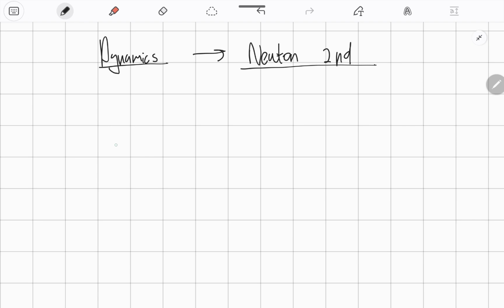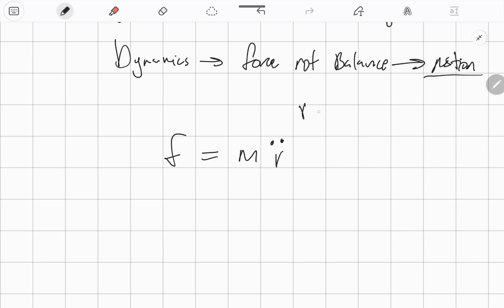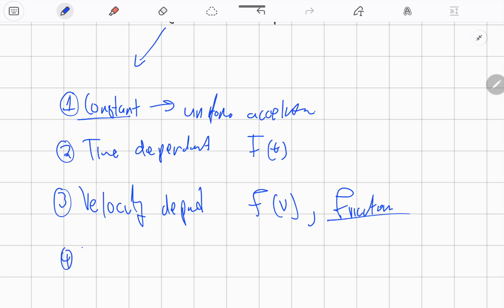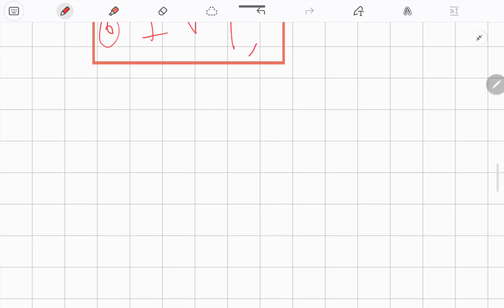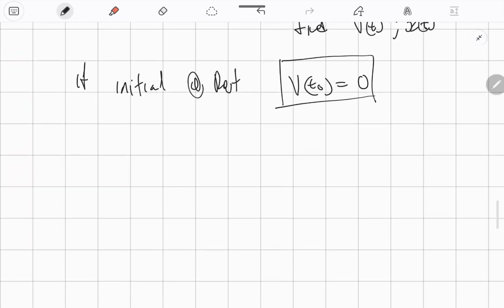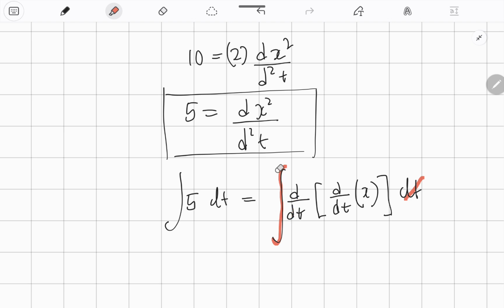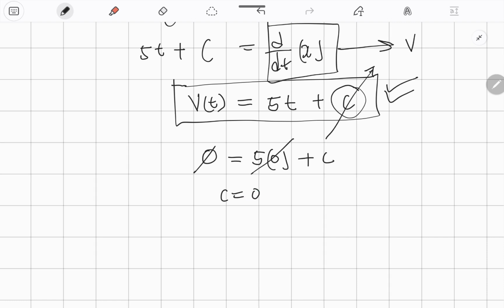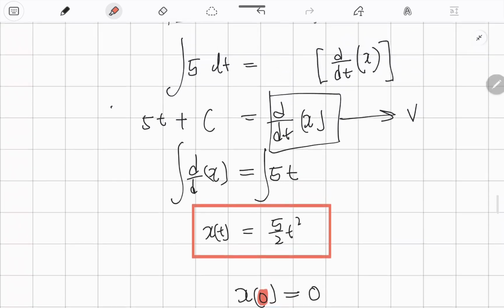Dynamics (Newton’s 2nd Law of Motion).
In this session, we cover:

What Newton’s 2nd Law really means in dynamics

Different types of forces (constant, gravity, time-dependent, velocity-dependent)

How to set up and solve equations of motion

A detailed worked example with constant force

This lecture is perfect for mechanical & civil engineering students preparing for Dynamics or Engineering Mechanics courses.